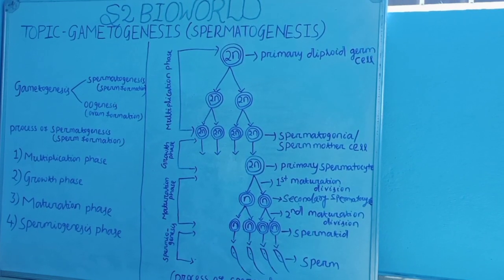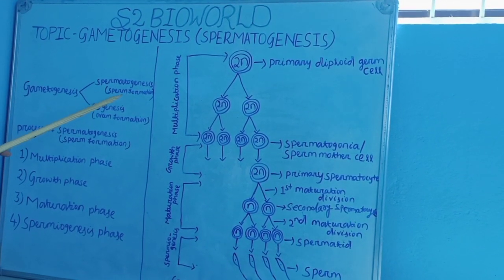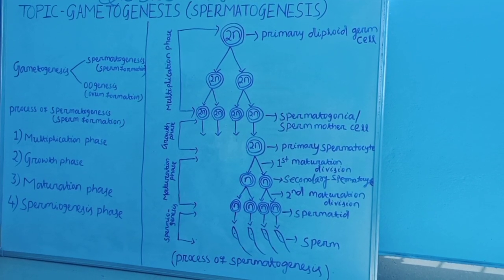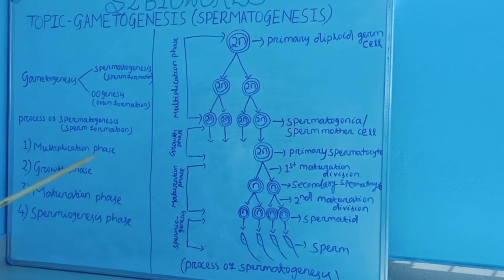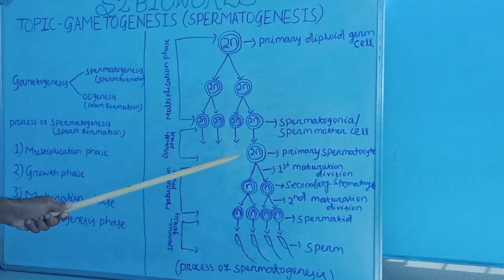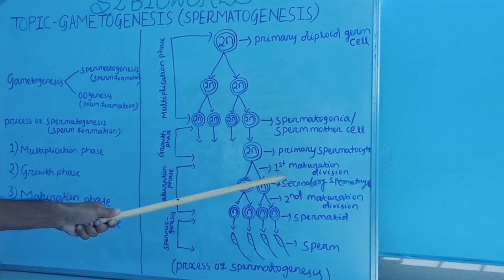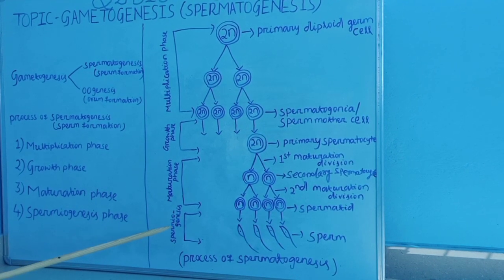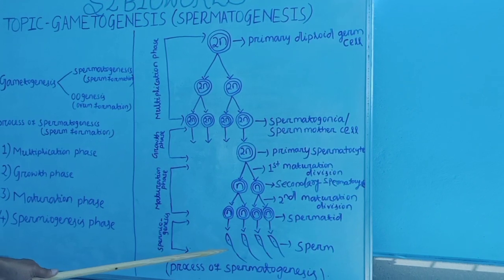Spermatogenesis # Process of sperm formation @ Formation of male gamete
Spermatogenesis means origin,development and maturation of sperm(Male gamete).A primary spermatocyte produces 4 number of sperm.